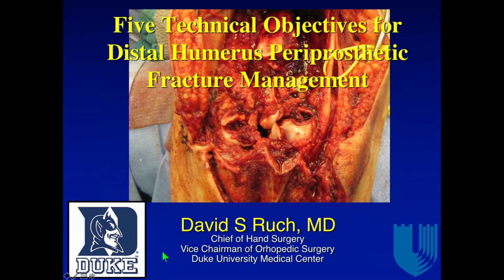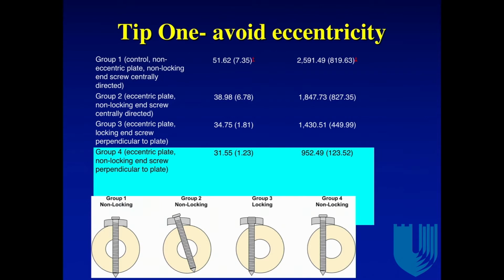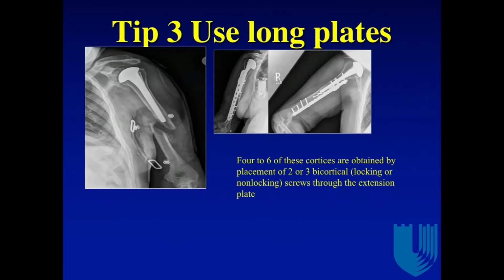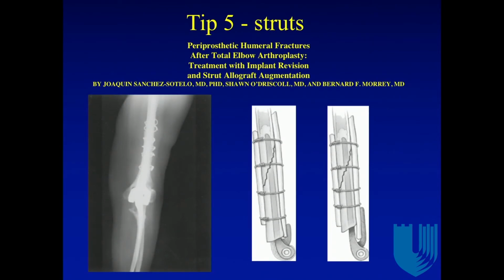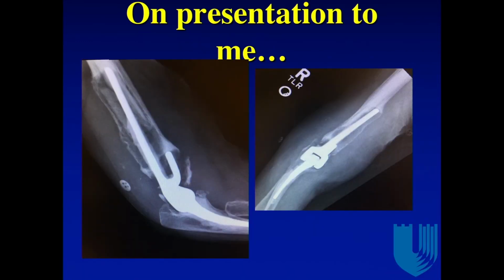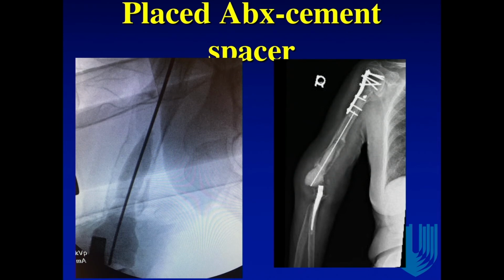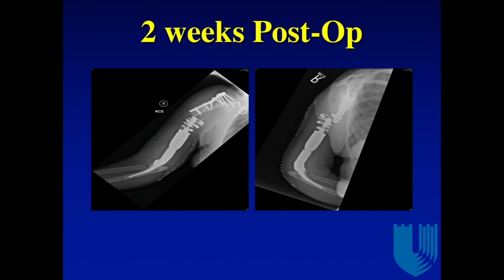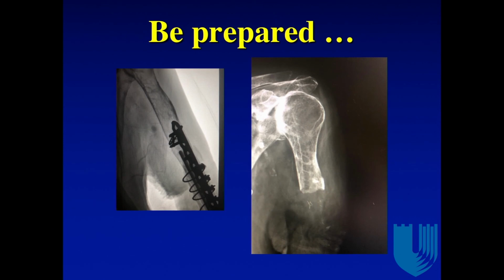Evolving Technique Update: Periprosthetic Fractures Of The Elbow - David Ruch, MD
If you'd like to learn more about Elbow Arthritis, click here to view the topic on Orthobullets